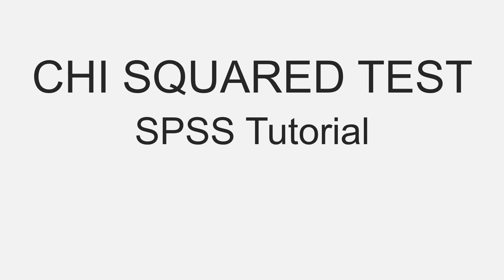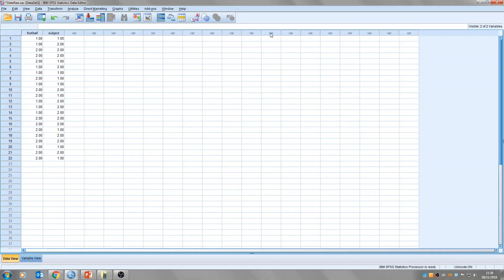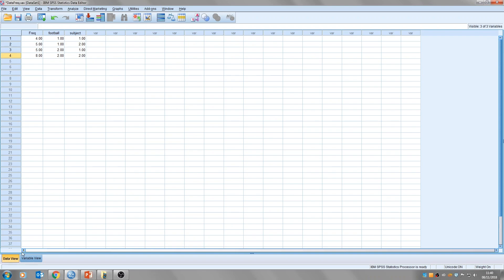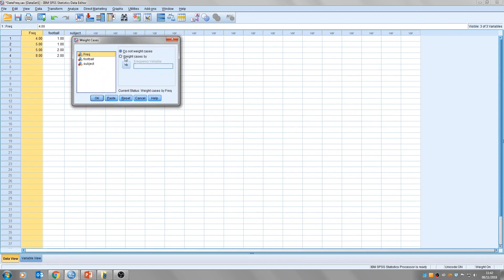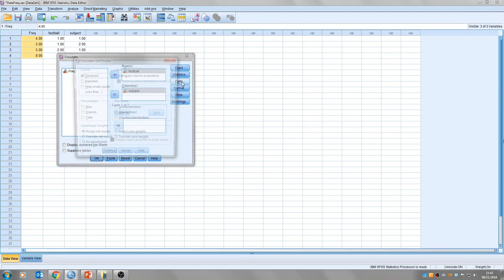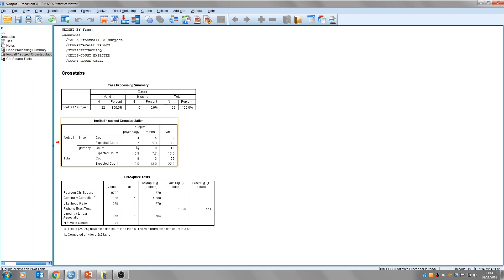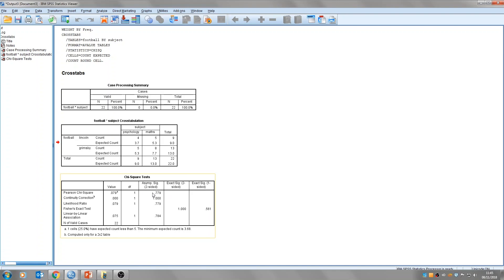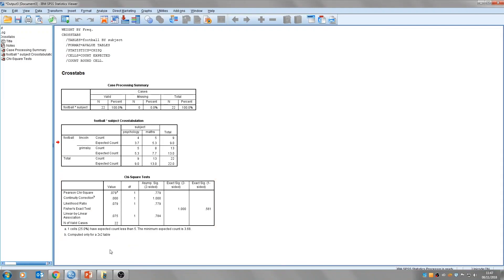Chi square test of association - SPSS tutorial with APA reporting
Learn how to conduct a chi square test of association in SPSS.  Tutorial guiding through the data, output tables and how to report in APA format